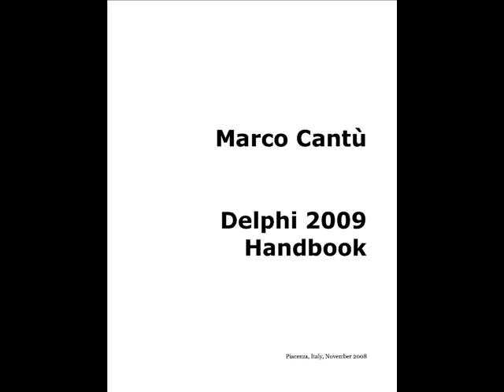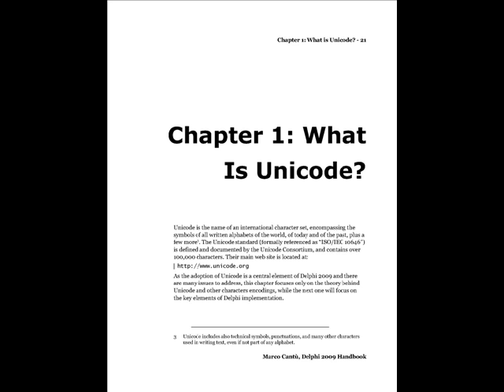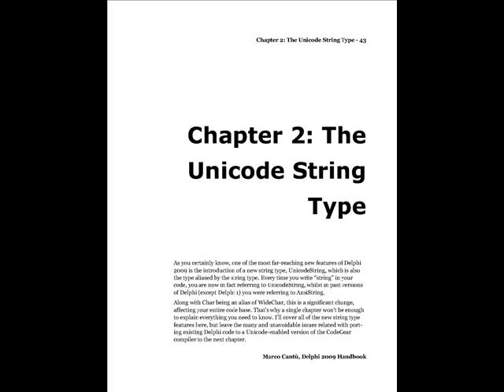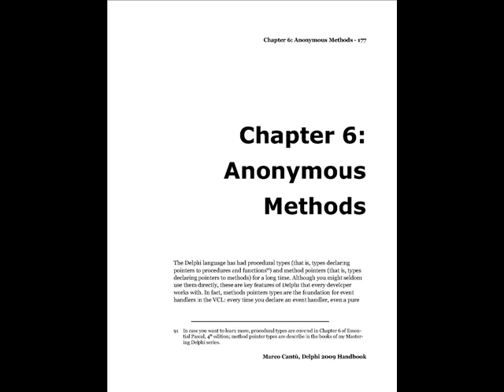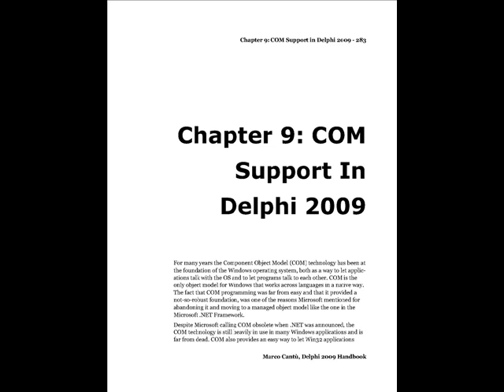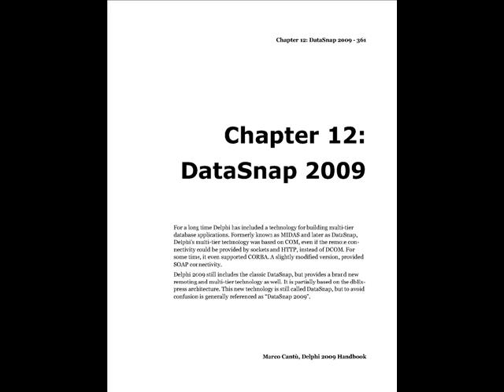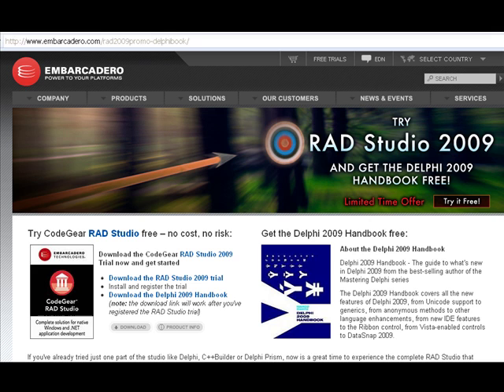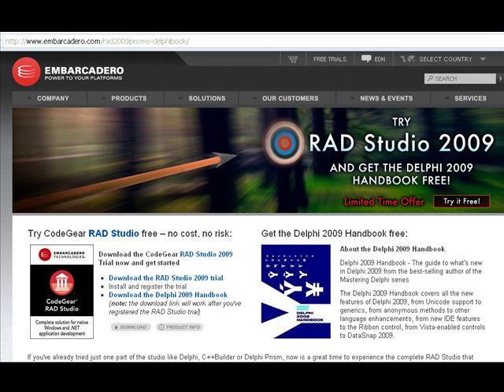The Delphi 2009 Handbook | CodgeGear RAD Studio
Delphi 2009 Handbook - The guide to what's new in Delphi 2009 from the best-selling author of the Mastering Delphi series

The Delphi 2009 Handbook covers all the new features of Delphi 2009, from Unicode support to generics, from anonymous methods to other language enhancements, from new IDE features to the Ribbon control, from Vista-enabled controls to DataSnap 2009.